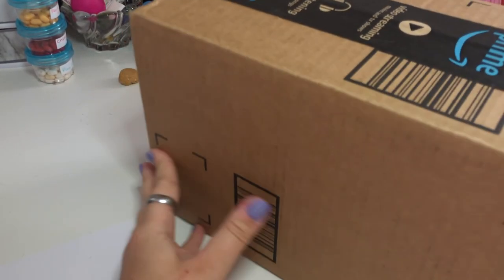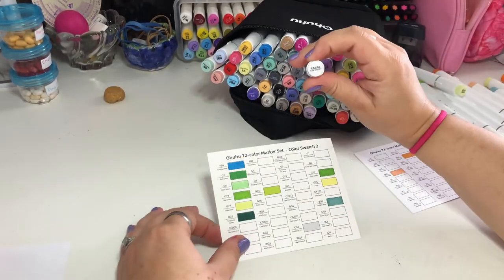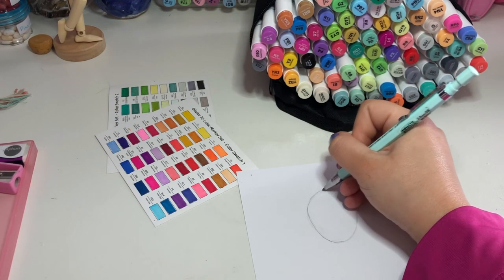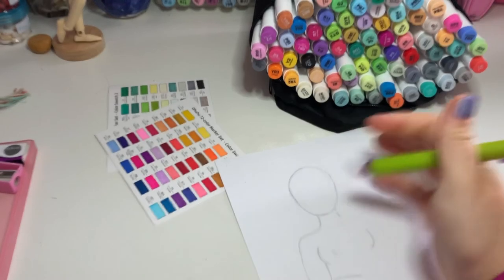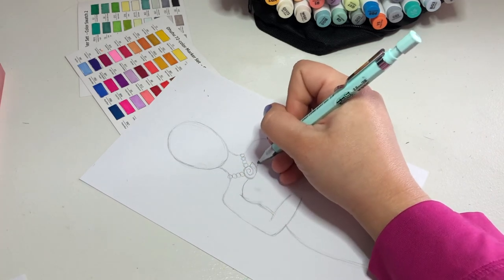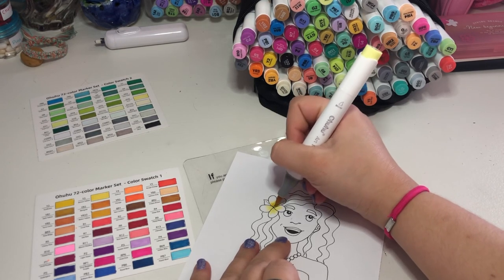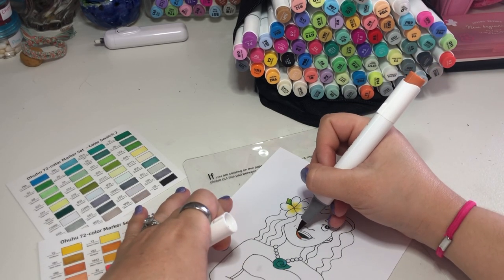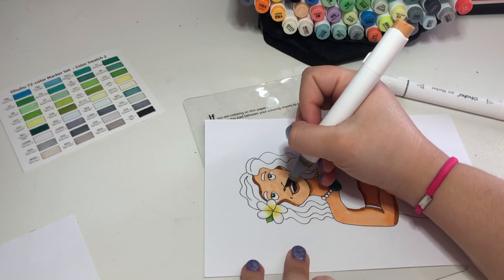Copic Alternative? | Affordable Alcoholic Markers | Ohuhu Review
I have been wanting to get Ohuhu markers for a while. I finally got myself a set! Watch and find out what I think about them!

Tools I used:
- Card Stock
- Pencil and eraser
- Fineliner
- Ohuhu Markers